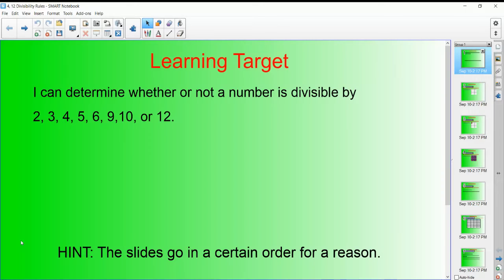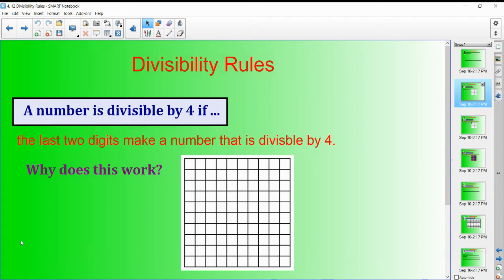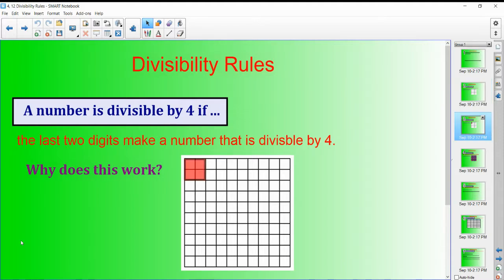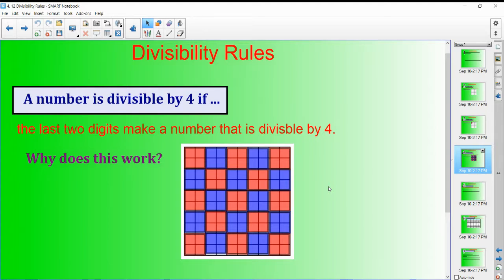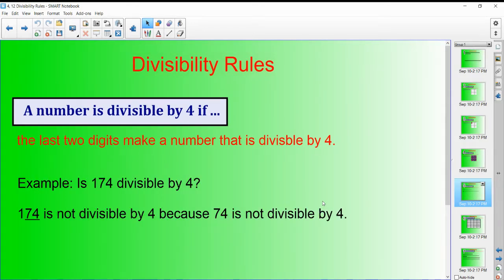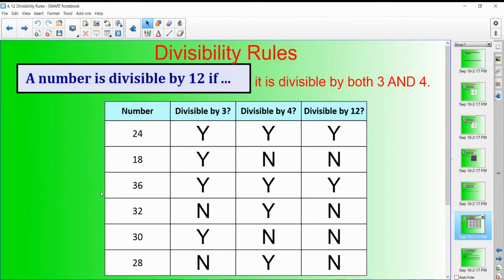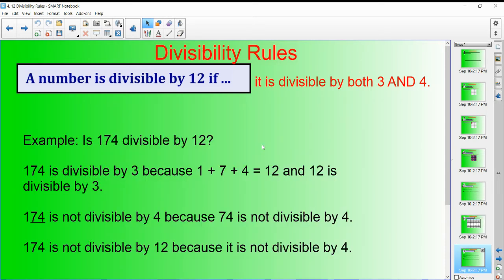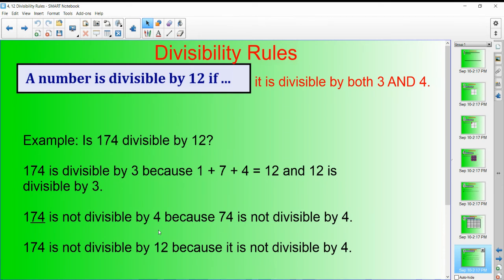Divisibility Rules 4, 12